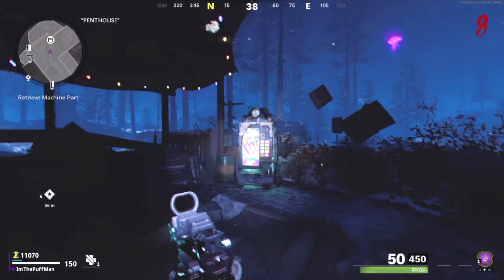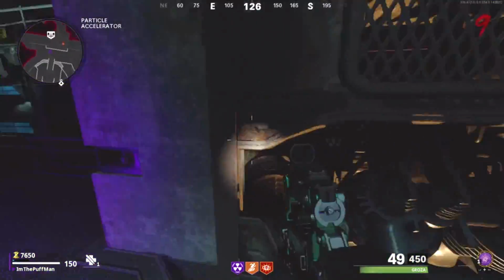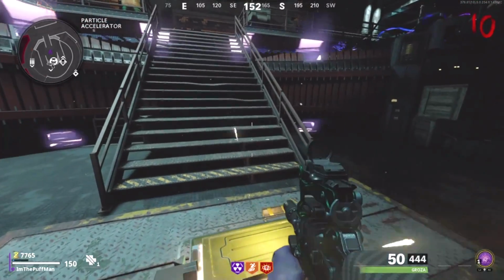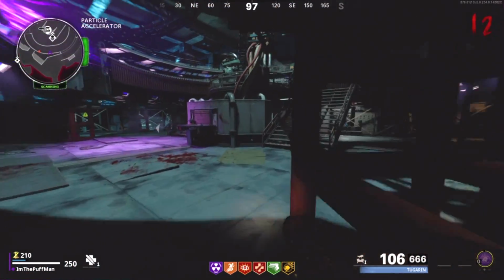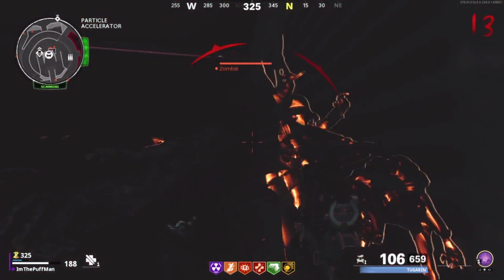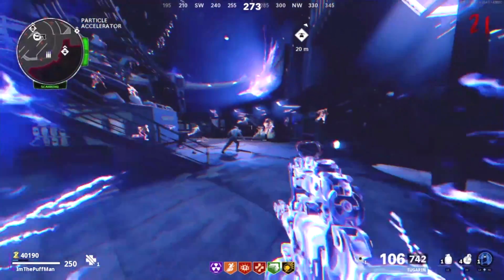*NEW* INSANE UNLIMITED CAMO/XP GLITCH! Level Up Fast In Cold War Zombies! Season 6 Cold War Glitches